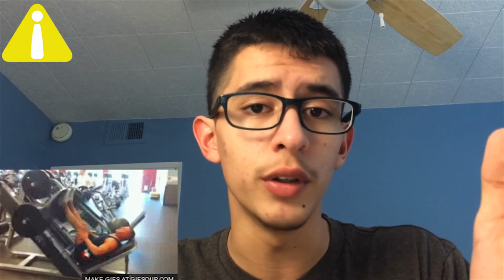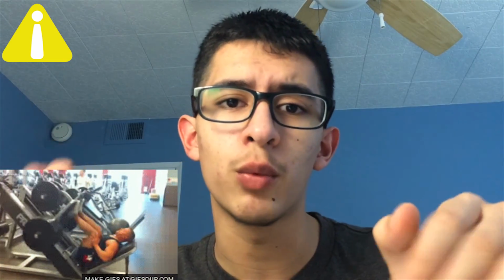Machines vs. Free Weights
Deciding whether or not to use free weights or machines can be tricky if you aren't sure which one will benefit you more. I discuss the pros and cons of using either free weights or machines and give you a lucid answer as to which you should use. Any further questions or concerns in regard to this topic will be answered in the comments below.